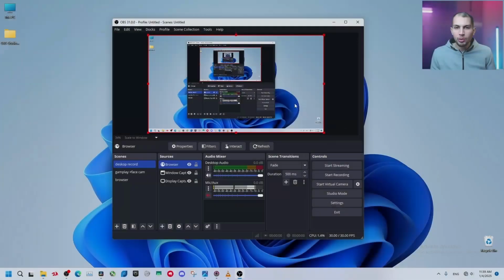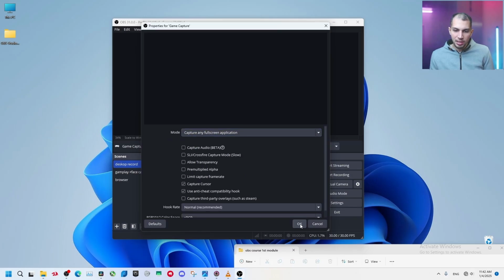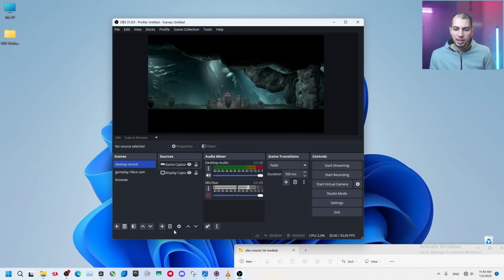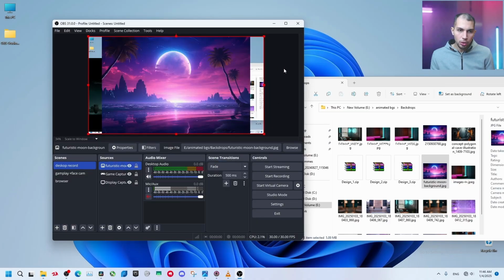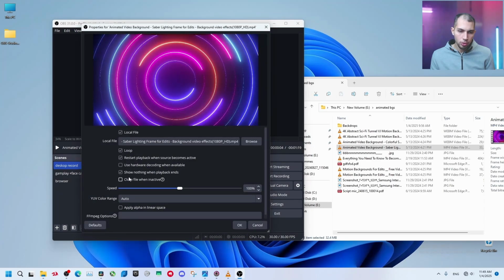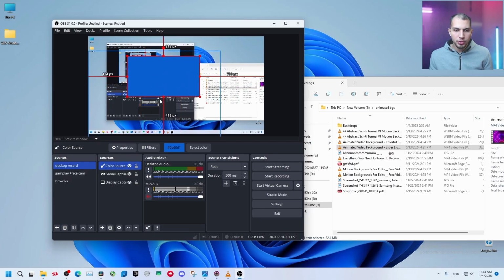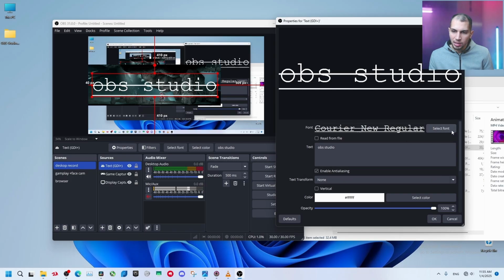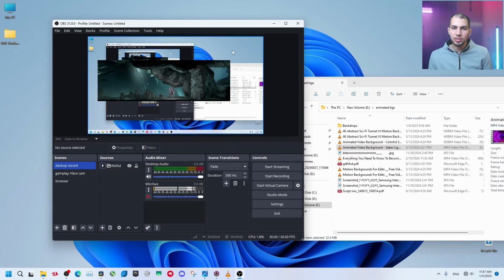OBS Studio Sources Explained | Beginner Tutorial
👉 Link 2 ⚡ Boost your browsing with Opera GX — built for gamers!
👉 Link 2 This tutorial explains OBS Studio sources and how to use them. Learn how to add screen capture, game capture, webcam, images, and text to your OBS scenes step by step.